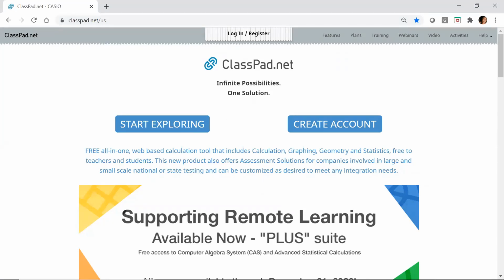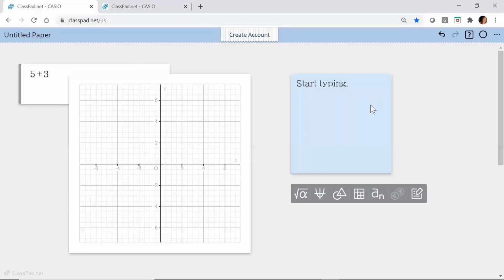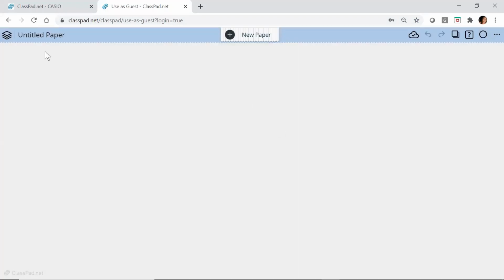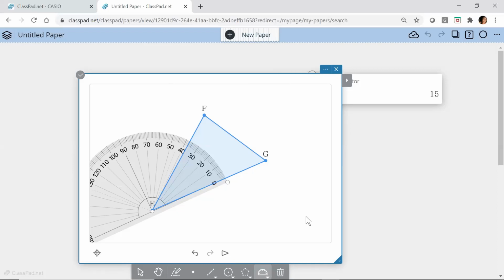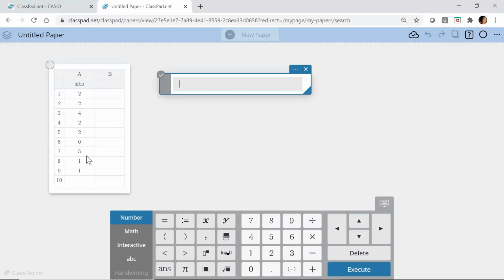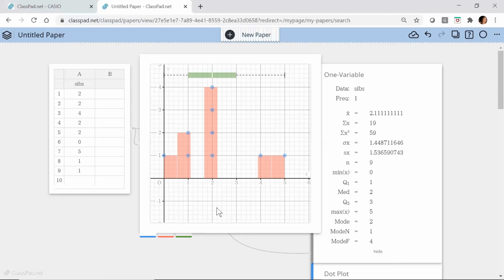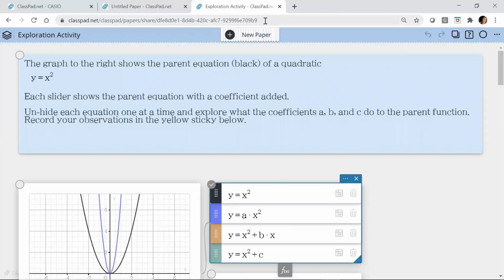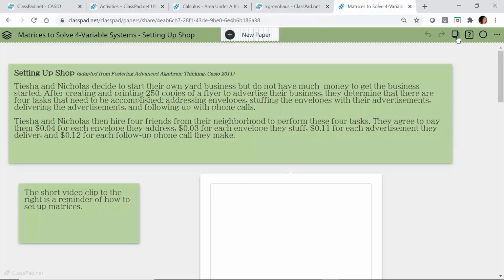CP.net Webinar: "I Don't Have Time to Teach Them Technology!", Aug 20, 2020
In this webinar, you will hear about strategies that help students learn technology tools (in this case, ClassPad.net, but the strategies could apply to other technology tools) while also still learning mathematics. Technology integration shouldn't be an either or - either you teach the technology OR you teach math. It should be a combination, that students learn technology functionality while they are exploring and learning mathematics. This means providing play-time, demonstration, sharing, using ready-to-use technology activities and other strategies. This webinar offers ideas and activities to support students, math and technology integration. You will see how to create a demonstration and share it immediately with students, how to get students to share their thinking and work with others and/or you, how to find ready-to-use lessons to get right into learning math with technology, and how to save/duplicate found lessons to your own account to modify and use.

Be sure to sign up for a FREE ClassPad.net account so you to can start finding ready-to-use lessons and helping students discover mathematics through the use of dynamic mathematics.